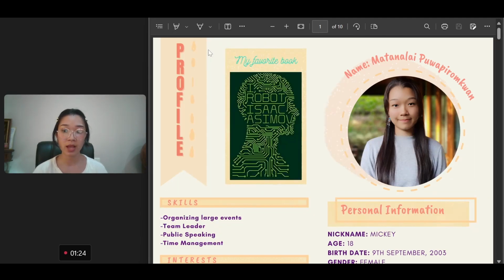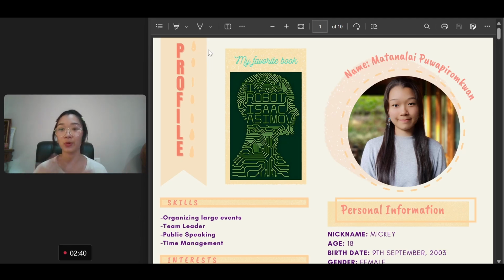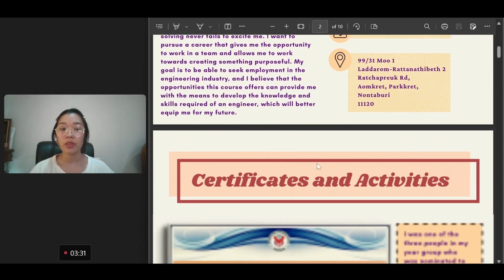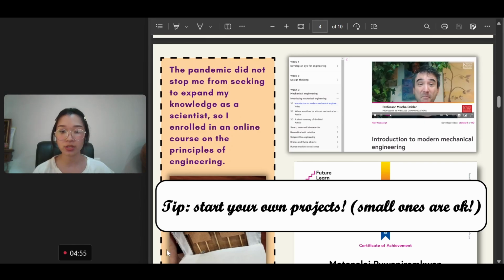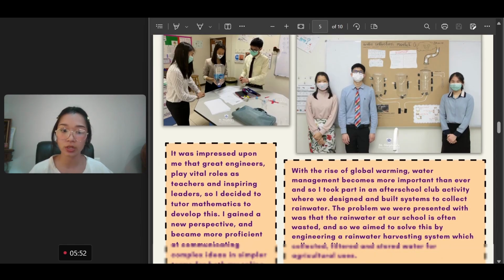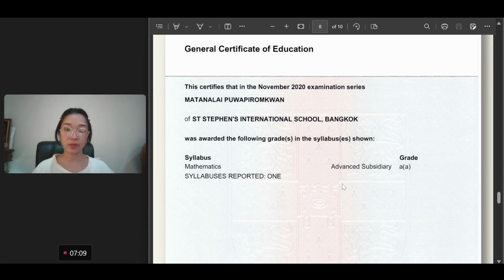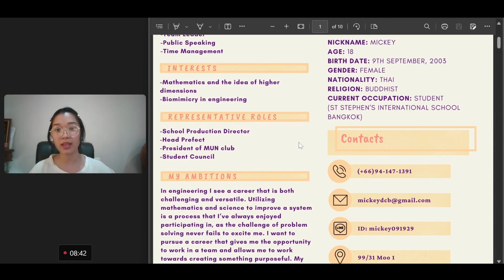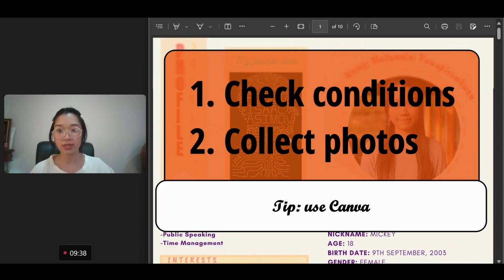My TCAS Portfolio (Tips and Examples)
A former student of mine recently asked to see my TCAS Portfolio so I thought I'd share some tips and tricks to you all!
Fast forward to the timestamps below ⬇️⬇️⬇️

00:37 - Overview
00:57 - 1) Conditions
02:44 - 2) The Portfolio
02:48 - Page 1
03:36 - Page 2
04:04 - Page 3
04:14 - Page 4
05:30 - Page 5
06:37 - Page 6-10
08:07 - Portfolio and Interviews
09:06 - 3) Summary
09:50 - Summary of Tips

⭐Looking for tutors to help you ace your next exam? ✨